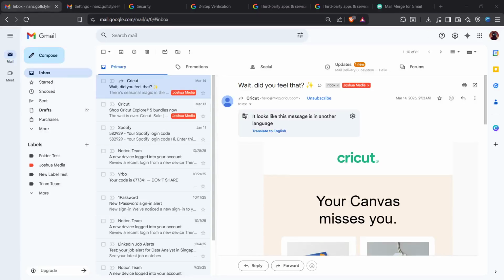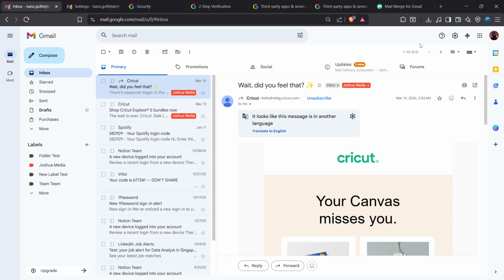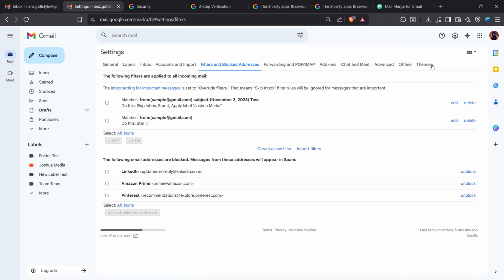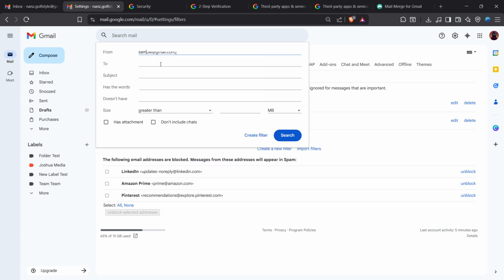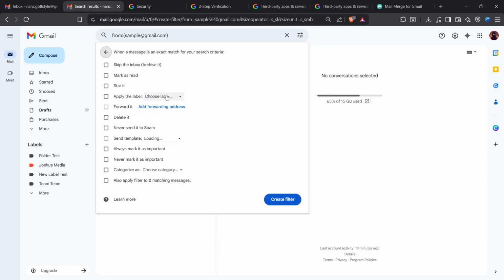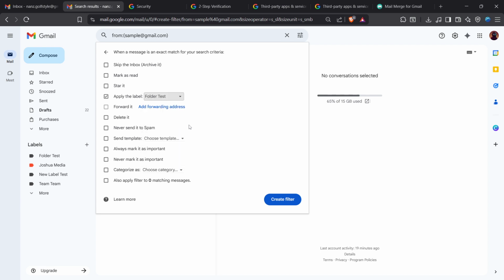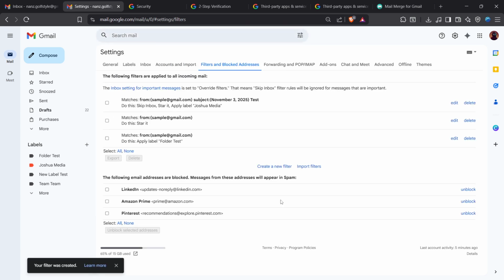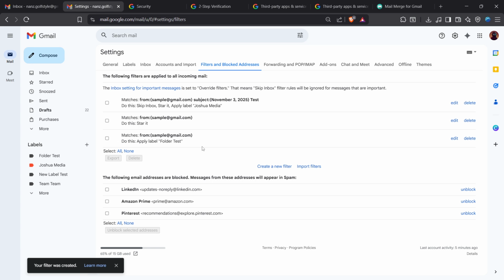How to automatically move emails to folders in Gmail (Step By Step 2026)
How to automatically move emails to folders in Gmail